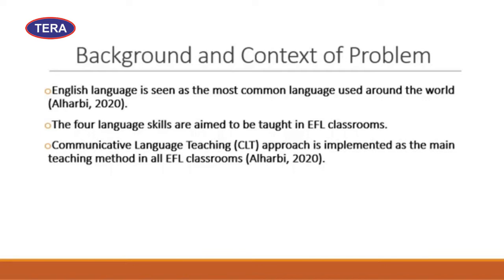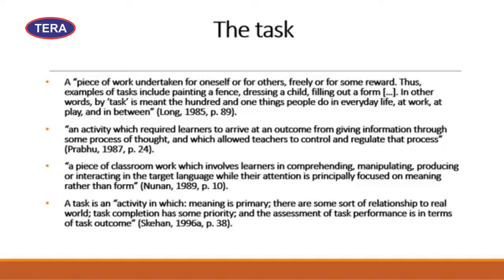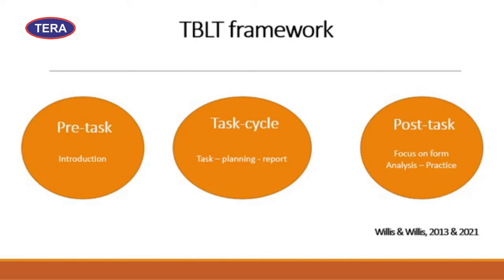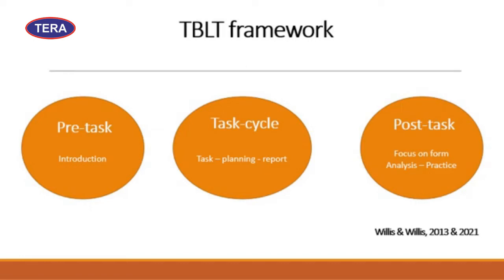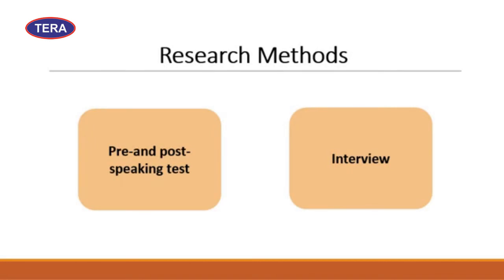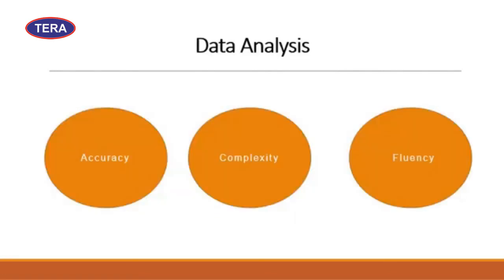The Effect of Task-Based Language Teaching in Developing Speaking Skills Among Saudi Female EFL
Hanin Alsahli, Applied Linguistics, University College Cork, Cork, Ireland